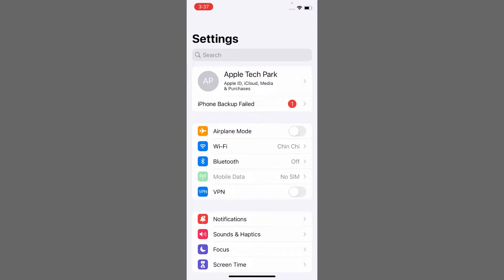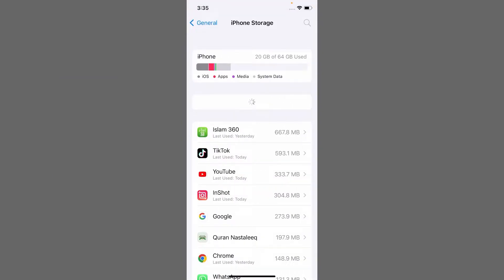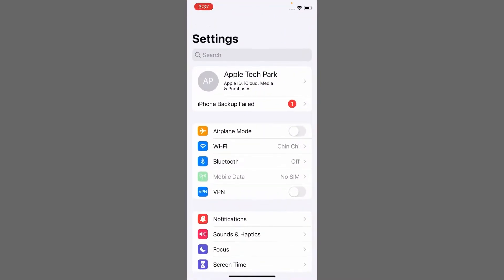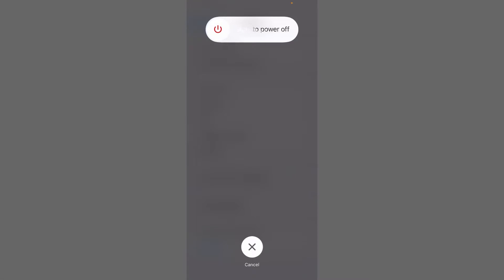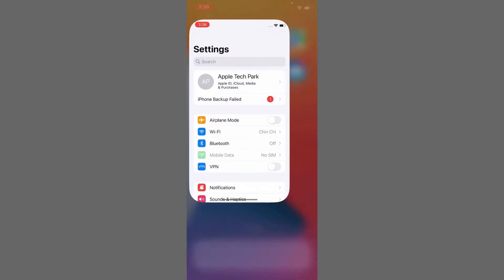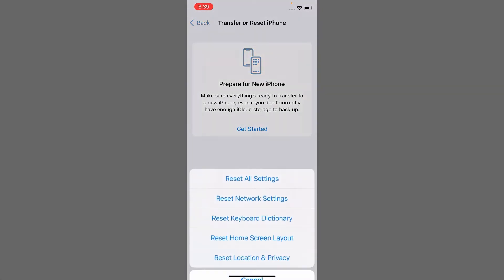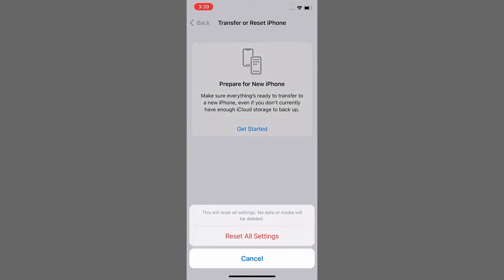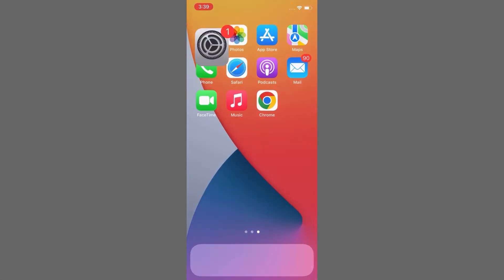iPhone Storage Not Loading or Updating Problem.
How to fix iPhone Storage Not Loading or Not Showing on iPhone and iPad.